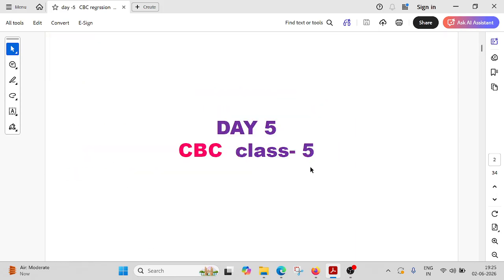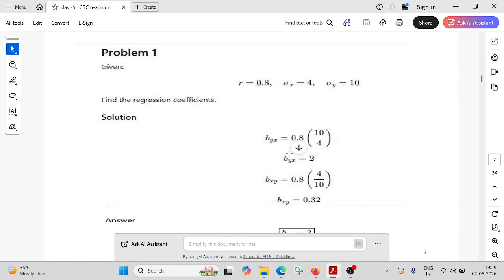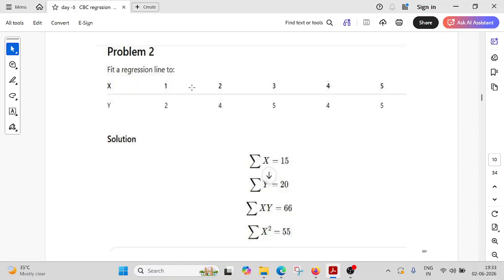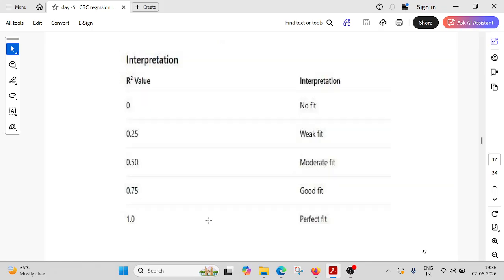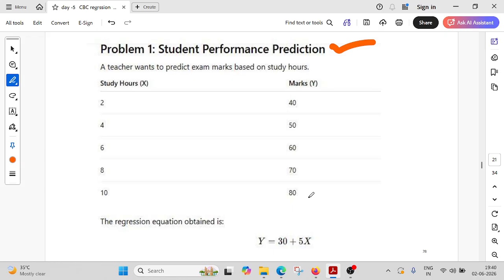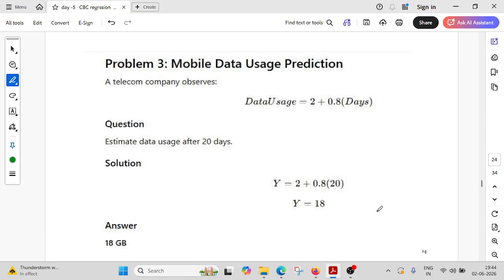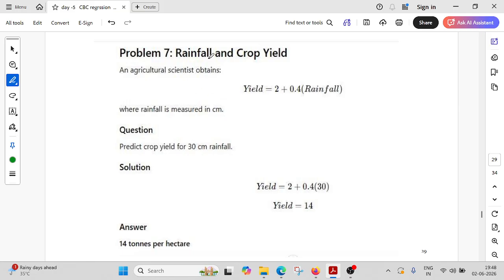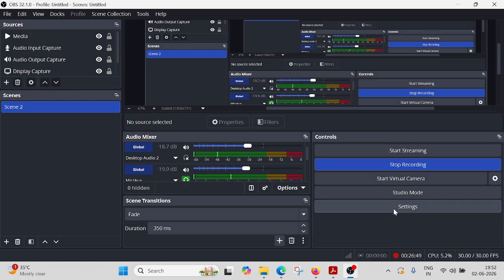COSM CBC class - 5 REGRSSION PROBLEMS 2 ND JUNE